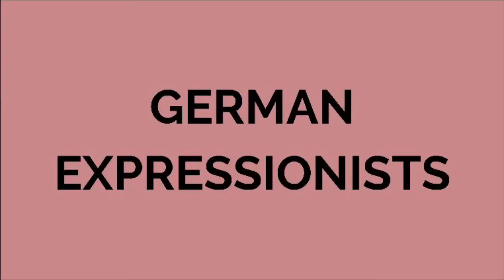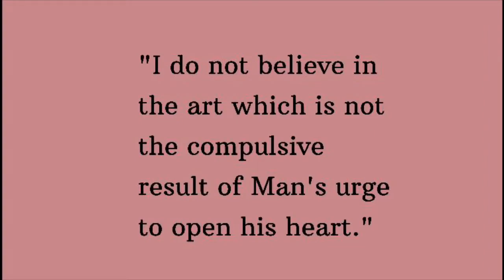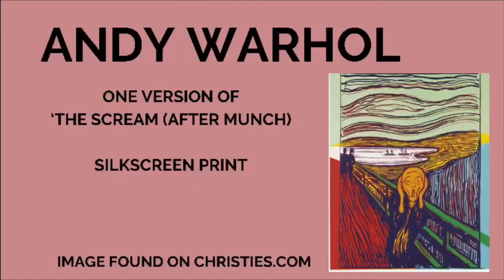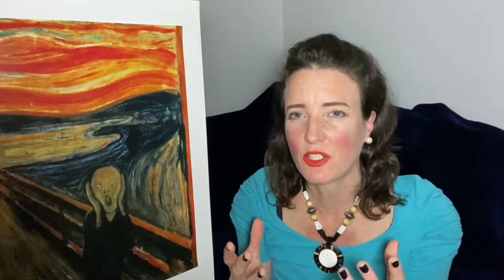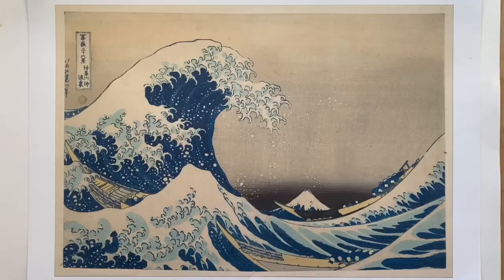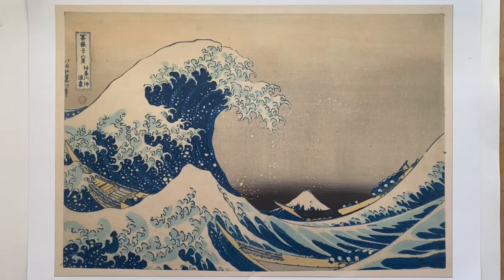[7/7]Who did Munch influence with 'The Scream'?-Part 7-Munch's 'The Scream' | Art History on Screen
[Film 7/7] After his death, Munch was still highly influential, particularly with the German Expressionists, who followed his philosophy, "I do not believe in the art which is not the compulsive result of Man's urge to open his heart.”
Pop artist Andy Warhol produced silkscreen prints of Munch's iconic work - his aim was to ‘desacralise the piece by making it mass-produced.
Hollywood was also influenced! and there's even an emoji of this work!

Let's go!

This week we are looking at Norwegian artist Edvard Munch's 'The Scream', an iconic expressionist artwork from 19th Century art history. Each week we look at a different artist and artwork, and weekly we upload a new full length film.

**Learn about art with us. **
Like our video here!